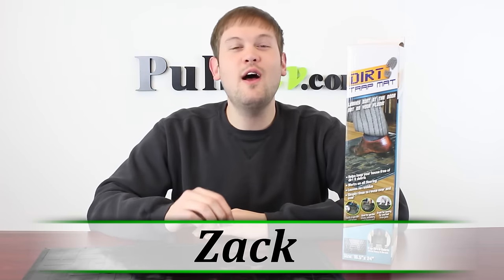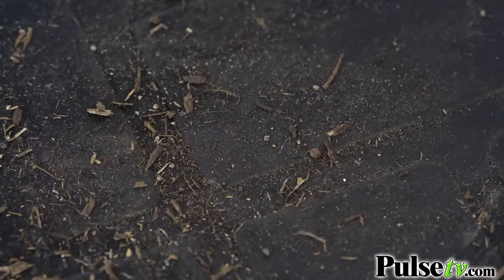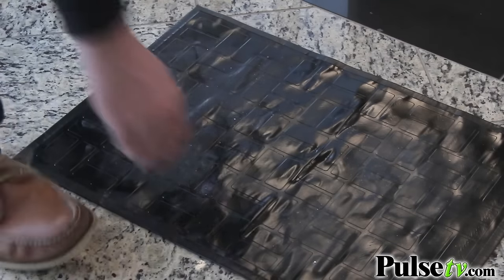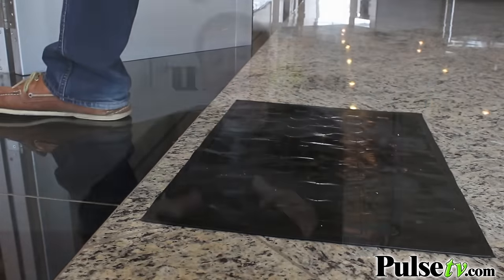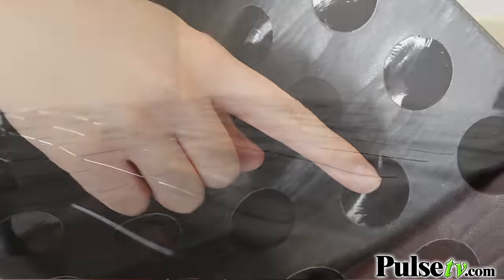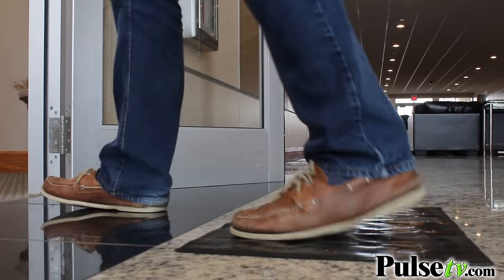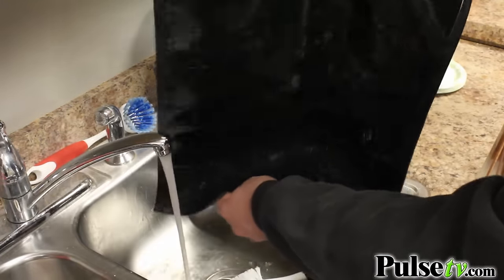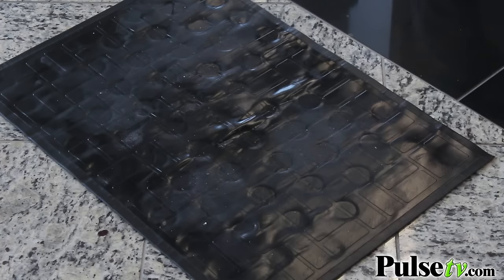Dirt Trap Mat - The Best Darn Door Mat Ever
Leaves Dirt At The Door Not On Your Floor... Get ready for the most amazing door mat ever made. The Dirt Trap Mat grabs dirt and debris so it stays on the mat and not in your house.